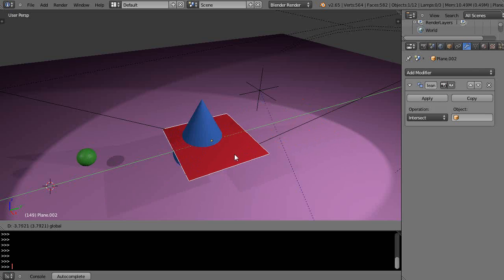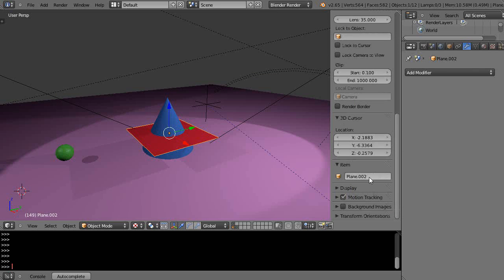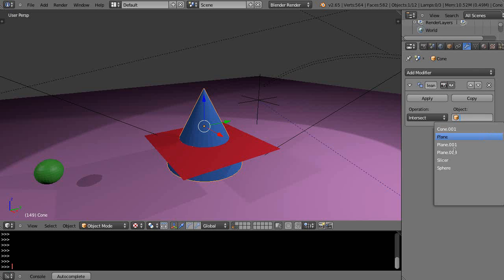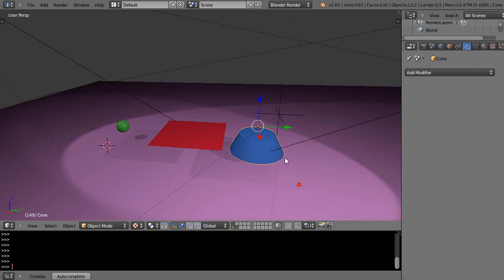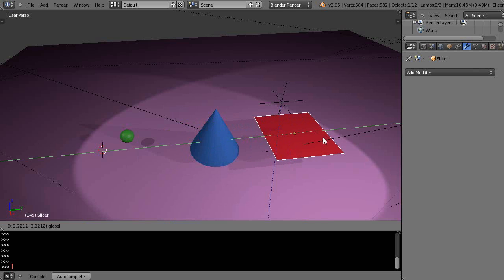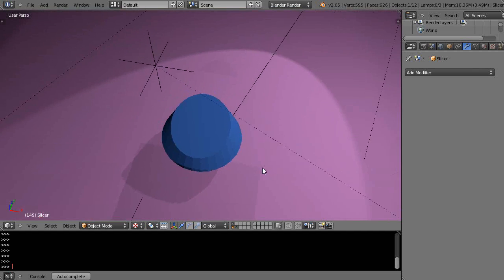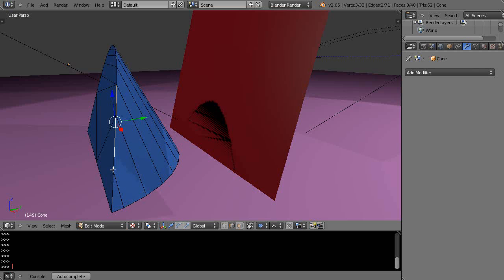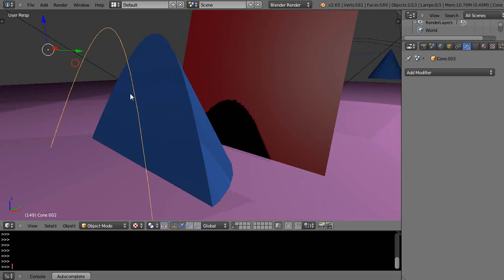Blender Tutorial - Modeling a Parabola Easily with Conic Sections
In this tutorial for new Blender users, I show you the fun and easy way to make important mathematical curves via conic sections within Blender, using the Boolean Modifier. Blender 2.65.